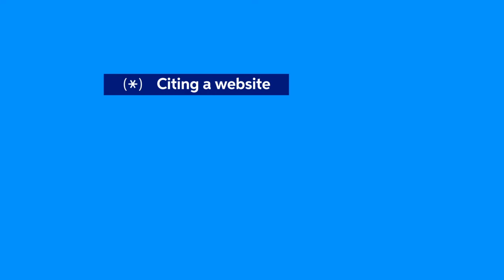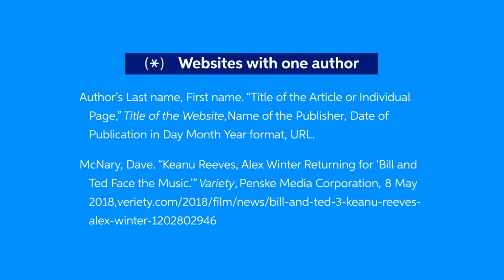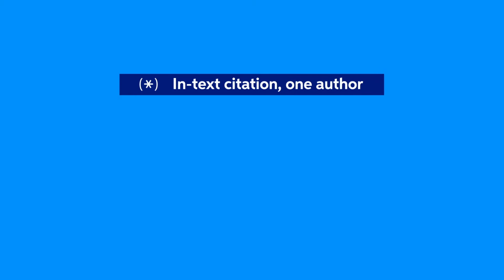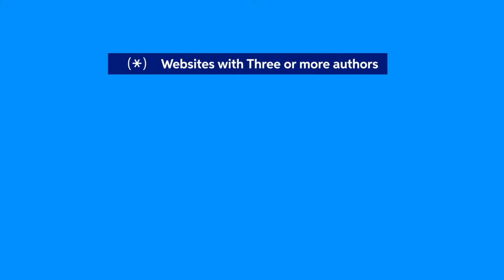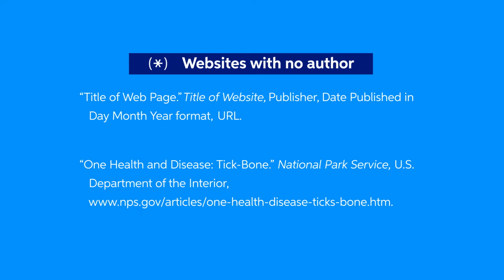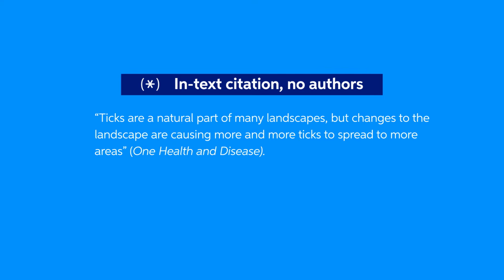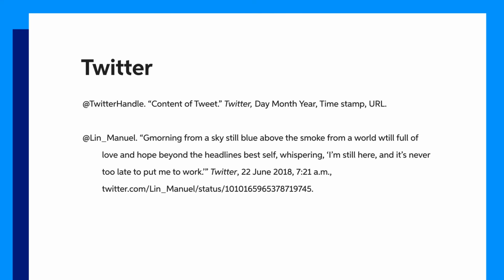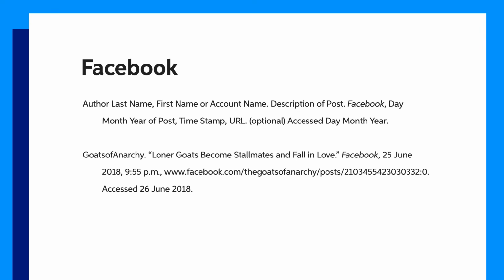How to Cite a Website in MLA | Chegg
Learn how to easily cite a website in MLA format. This video will cover how to create both a full reference and an in-text citation.

00:00 Intro
00:18 - Information you need
01:03 - Citing a website with one author
03:14 - Citing a website with no author
04:12 - Citing a web page with no formal title
04:30 - Citing social media